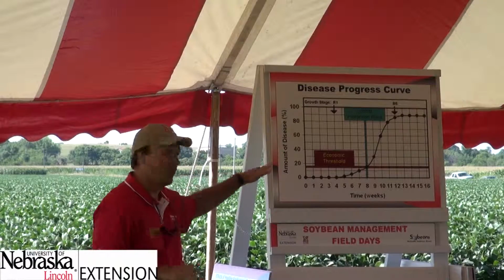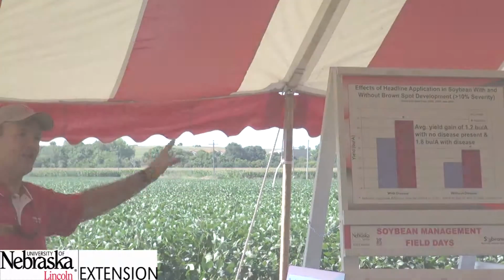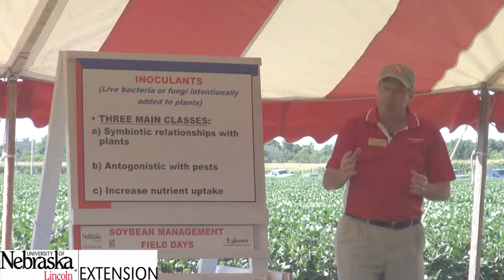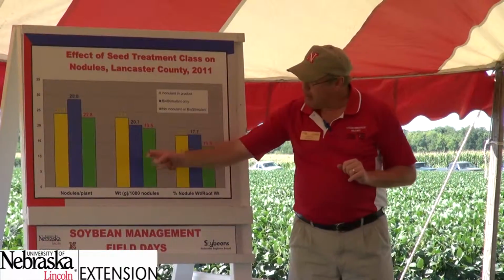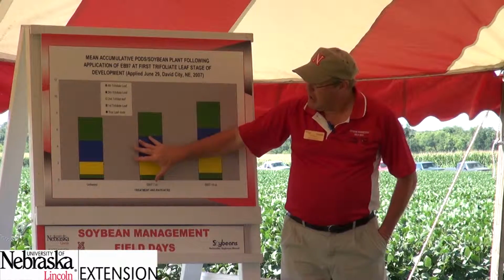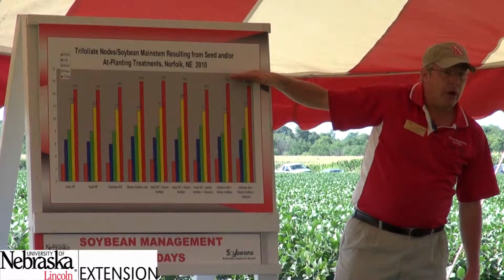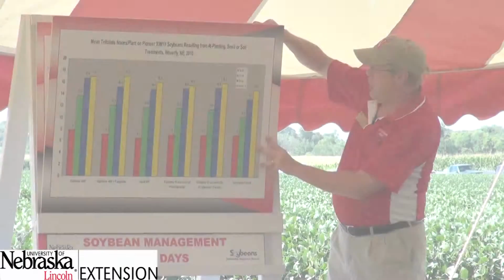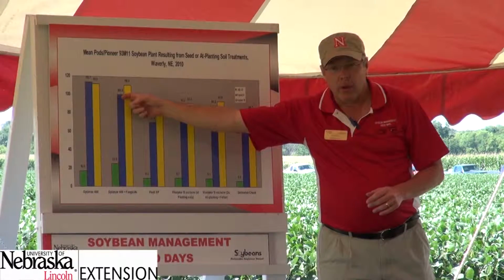Foliar Disease and Yield Enhancement Products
Loren Giesler and Michael Rethwisch discuss foliar diseases and yield enhancement products.